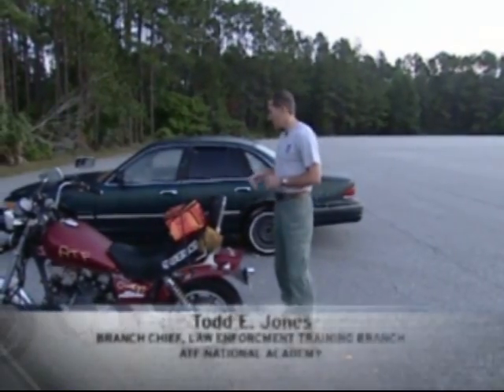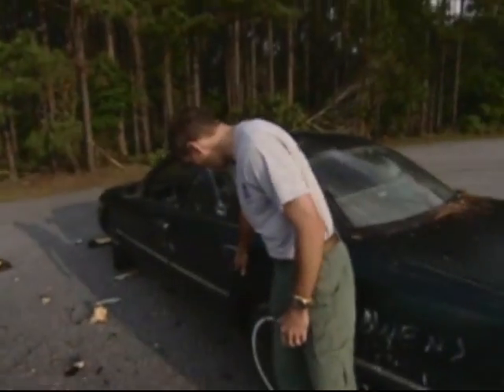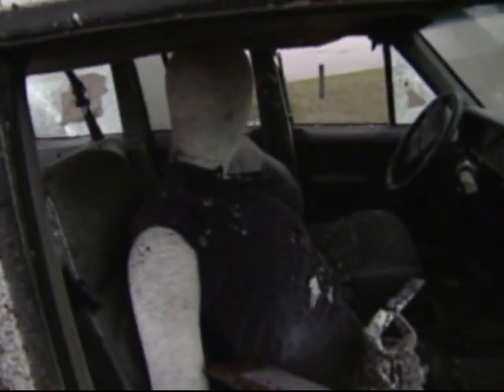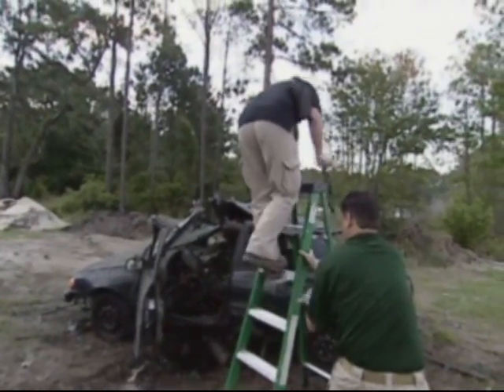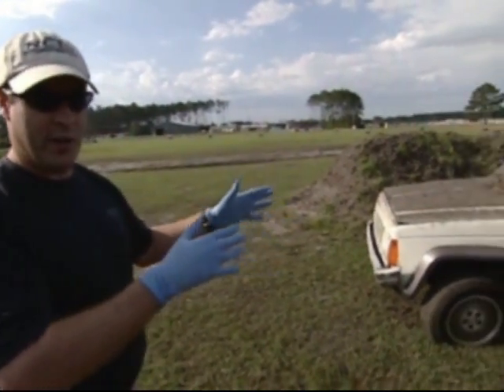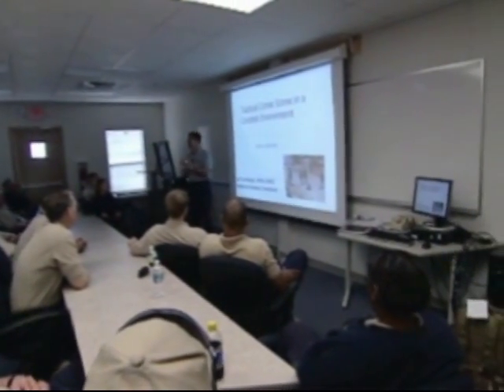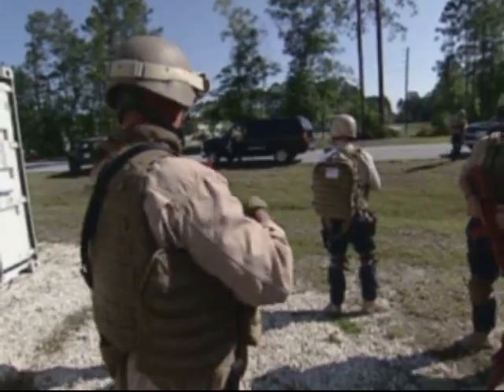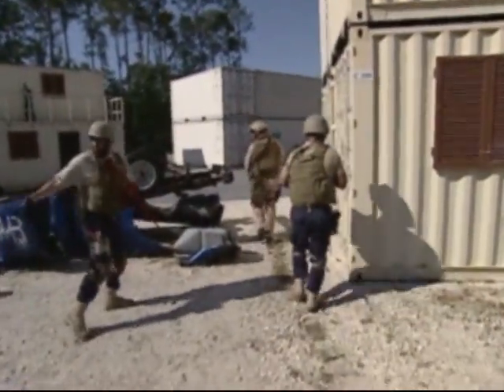Military CSI - Part 2 - RECON - Military Videos - The Pentagon Channel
Forensic science has long been used to solve crimes, but what happens when the crime scene is in the middle of a war zone? That's when crimes and cold cases are solved -- military style.

Recon, an original Pentagon Channel series, is a monthly half-hour informational television program providing an in-depth look on a variety of topics from real world operations, missions, military events / history and other subjects highlighting the accomplishments of U.S. military men and women.

The Pentagon Channel broadcasts military news and information for the 2.6 million members of the U.S. Armed Forces through programming including:

• Department of Defense news briefings
• Military news
• Interviews with top Defense officials
• Short stories about the work of our military

In addition to enhancing Department of Defense communications with the 1.4 million active duty service members, the Pentagon Channel will provide the 1.2 million members of the National Guard and Reserve and the 650,000 civilian employees of the Department of Defense more timely access to military information and news.

The Pentagon Channel television service is distributed 24/7 and is available to all stateside cable and satellite providers, via American Forces Radio and Television Services, overseas and via the worldwide web.

for Army Food Service Operations, Navy Culinary Specialists, Air Force Services, Marine Corps Food Service Specialists, and Coast Guard Food Service Specialists.